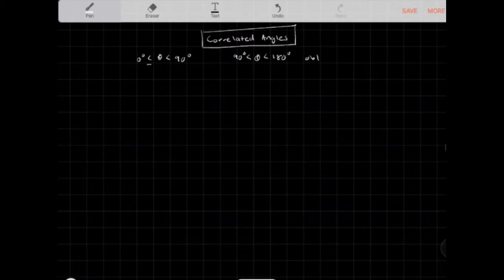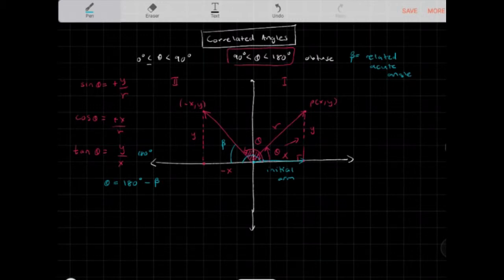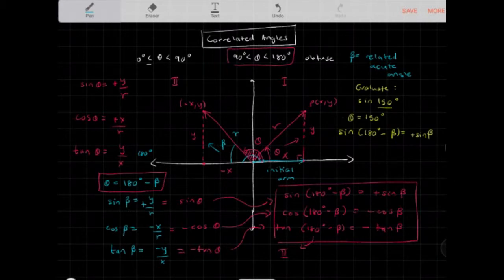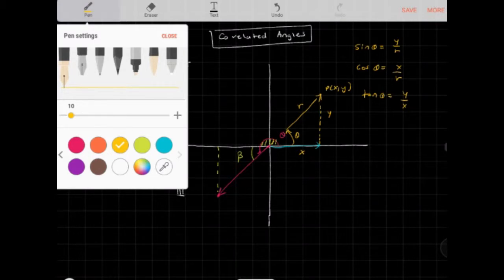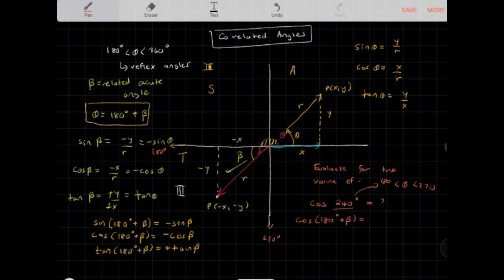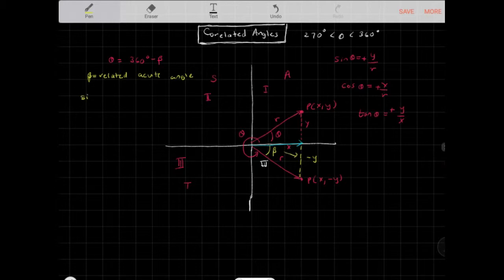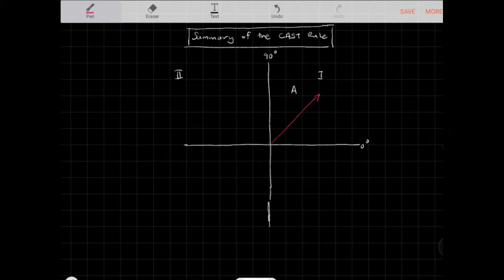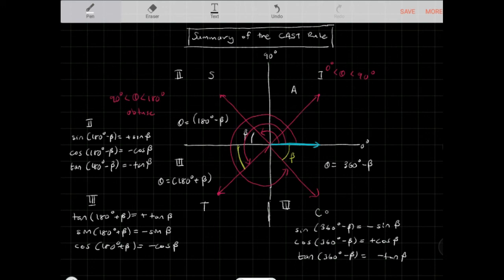Section 4 - Prerequisite Skills: The CAST Rule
Section 4 - Trigonometric Equations
Prerequisite Skills: The CAST Rule

Description: Overview of corelated obtuse and reflex angles in reference to their related acute angle.